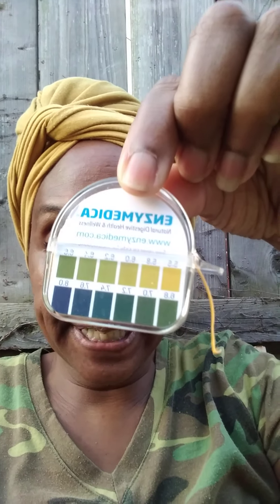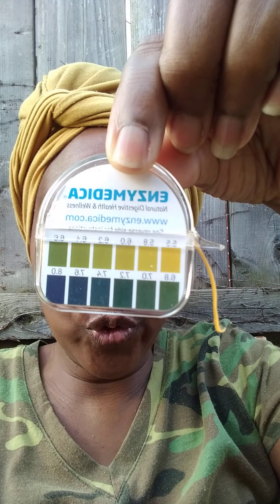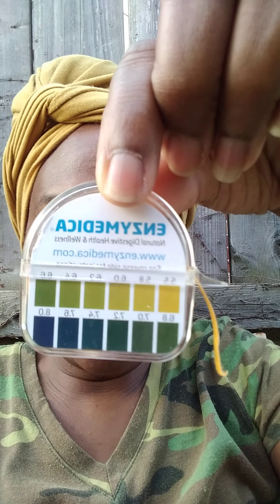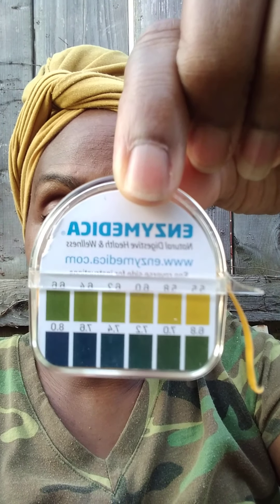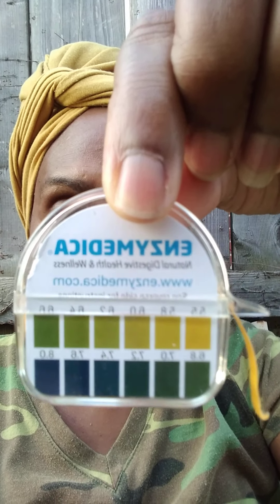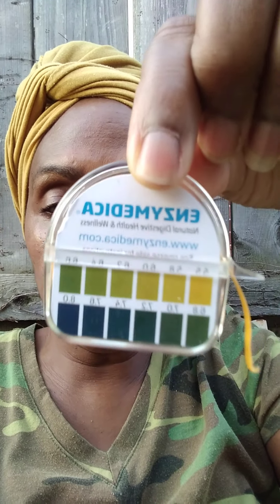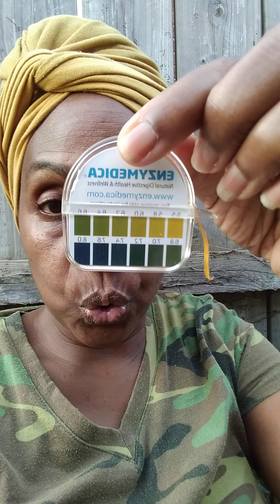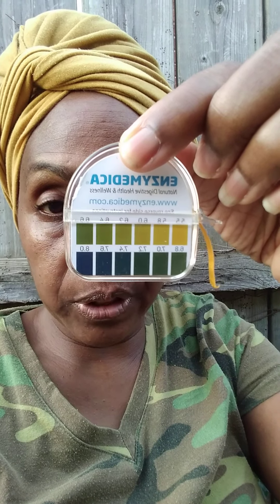PH TEST STRIPS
God Created A Garden For A Reason

Eat foods grown without chemicals that comes from a seed to balance your PH inside of your body.

 Sickness, diseases, and plagues grow in a acid body!

Sickness, diseases, and plagues cannot grow in a alkaline body!

A healthy PH is between 7.0 to 7.6

Nurse, Lois